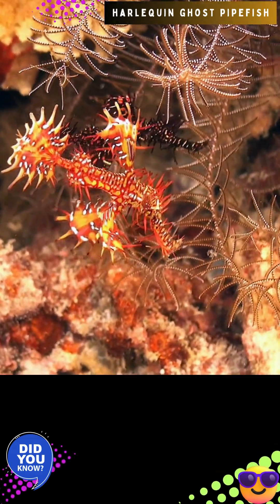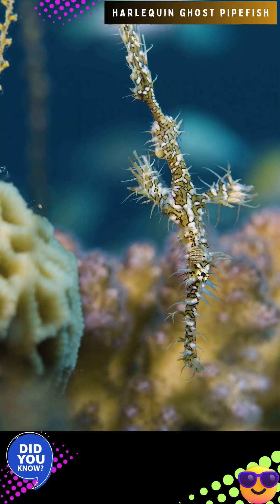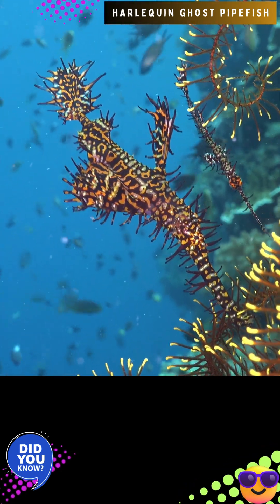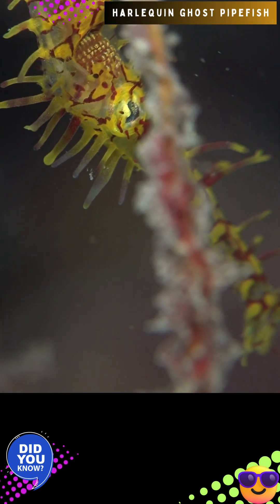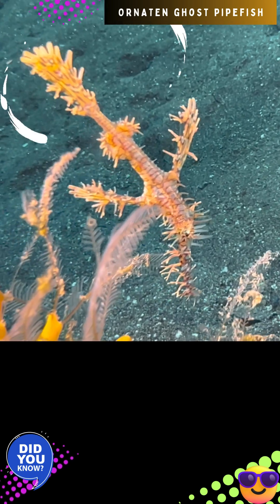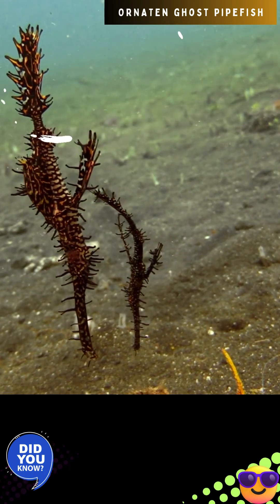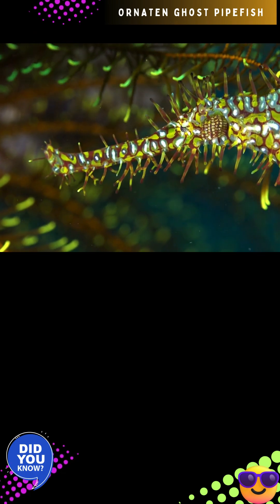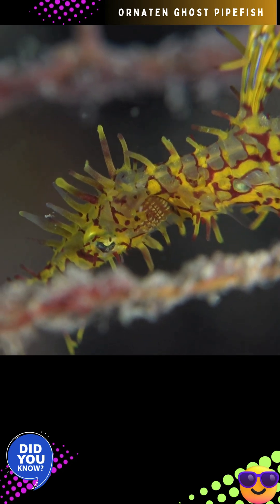HARLEQUIN OR ORNATE GHOSTPIPEFISH |SOLENOSTOMUS PARADOXUS AUDIO@DISCOVER WHATZ UNIQUE#PIPEFISH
Dear viewers!

DISCOVER Uniqueness @places away from human habitats!
The nature displays its own beauty through the living beings who choose to live there.

Check-Out HARLEQUIN GHOST PIPEFISH| ORNATE GHOST PIPEFISH | SOLENOSTOMUS PARADOXUS!

Cheers’
Anshu Khare